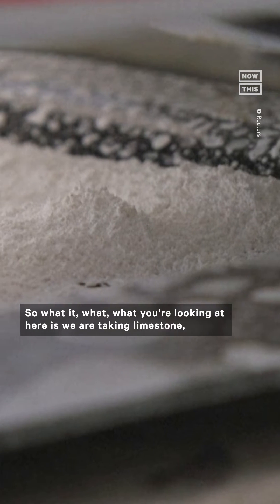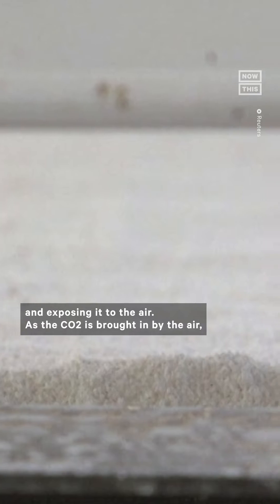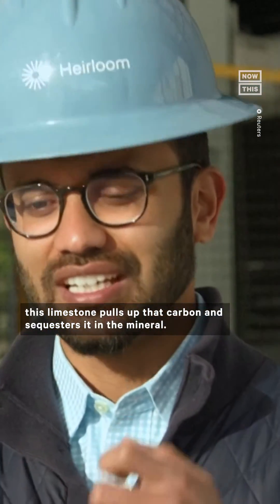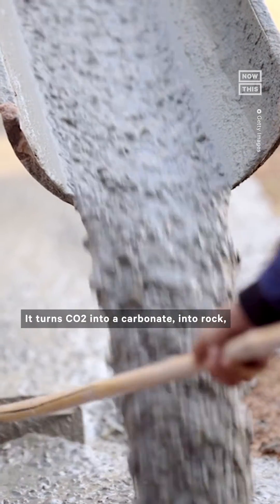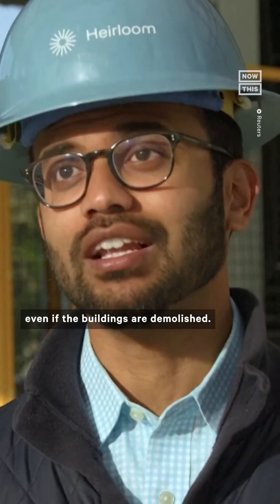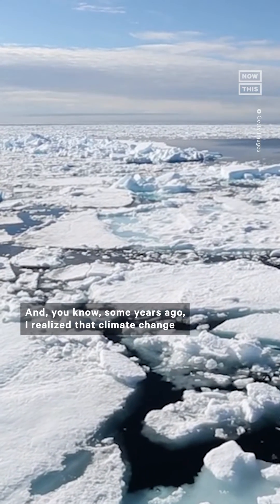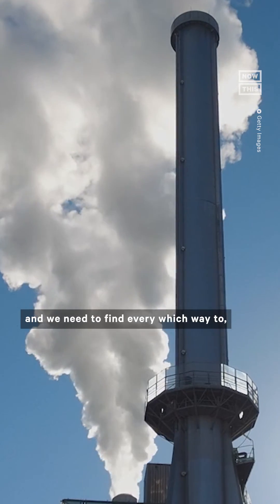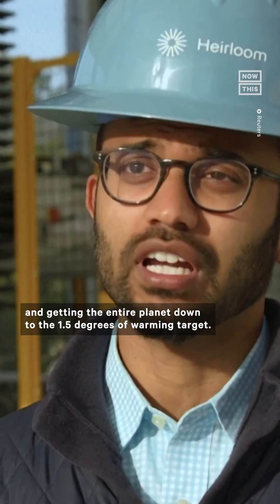Startups Creating Concrete That Can Absorb CO2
These companies are working on creating concrete that can absorb CO2